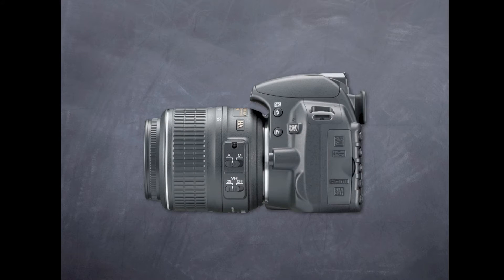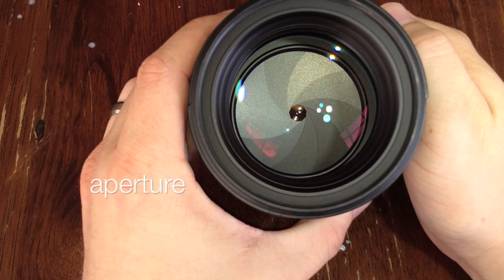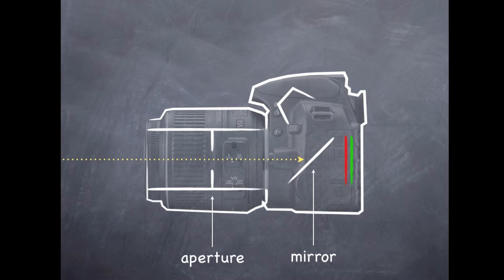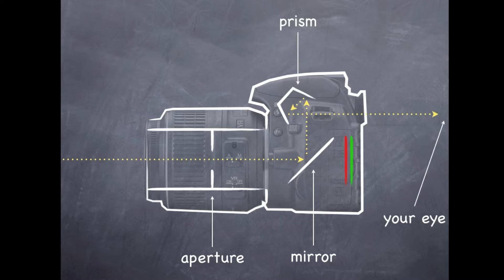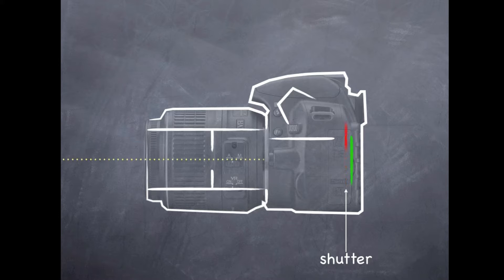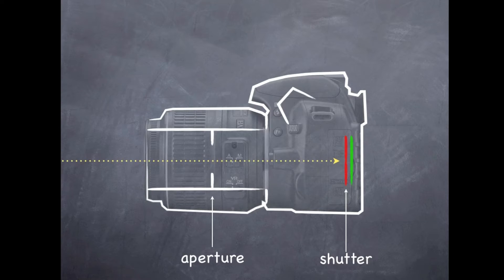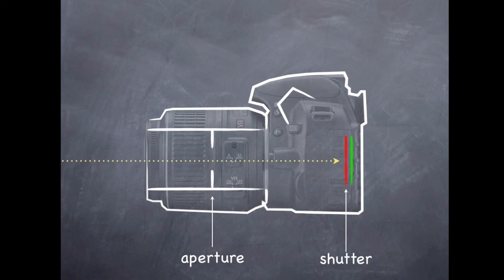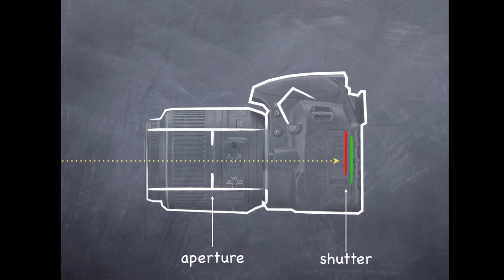Intro to Photography - Anatomy of a DSLR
Curios how a camera works? In this episode I talk about how light enters your camera and the path it takes.